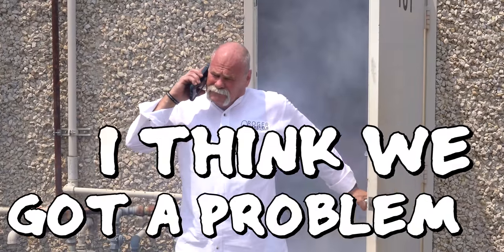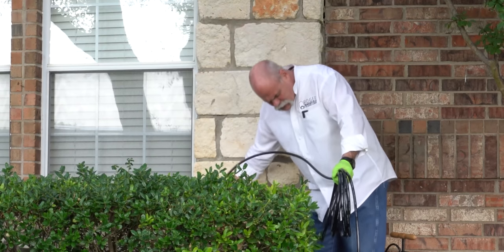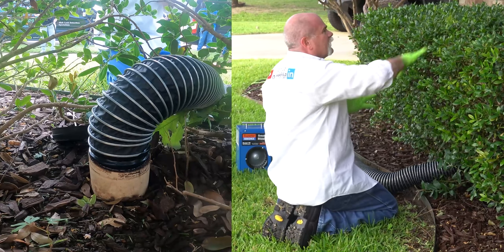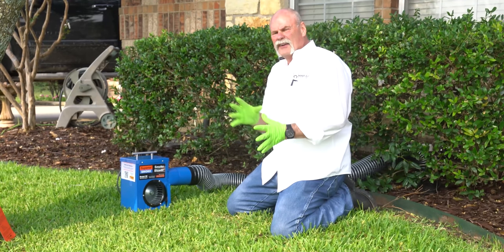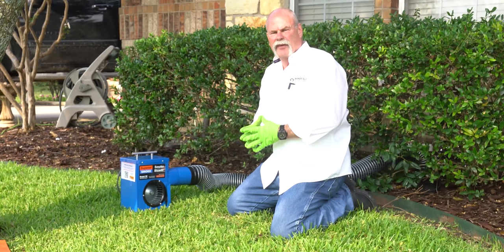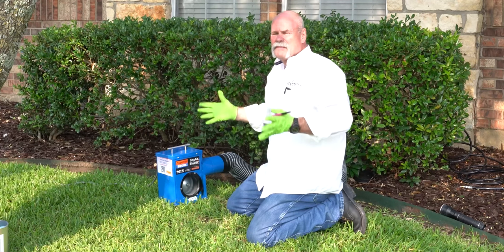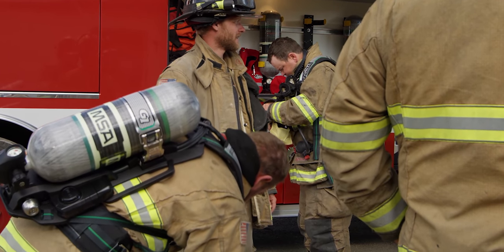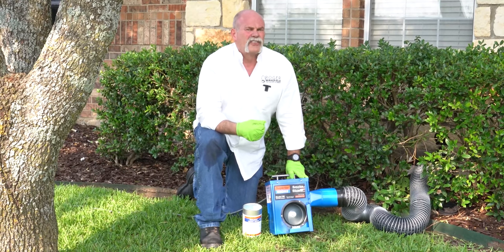Smoke Test - Plumber Locates Sewer Odors With a Smoke Machine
Smoke Test - Plumber Locates Sewer Odors With a Smoke Machine. Smoke Tests are an important part of plumbing. Real Plumbers Locate Sewer Odors With a Smoke Machine. If you have a sewer smell in your house, you may want to do a smoke test today.
Real Plumbing Calls - Plumbing Basics - INSANE Plumbing Jobs

Our buddies over at Superior Smoke sent us the AWESOME Model SE Smoke Blower and I put it to the test! Plumber's all over use machine's like this one to locate breaks in the sewage line quickly and efficiently. Stay until the end to watch a Plumber have smoke burn his eyes.